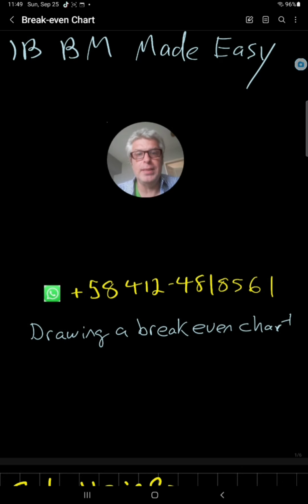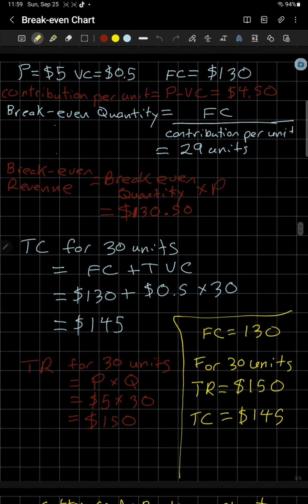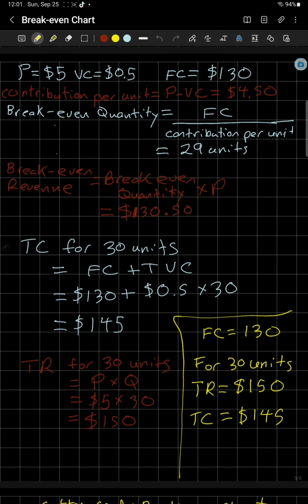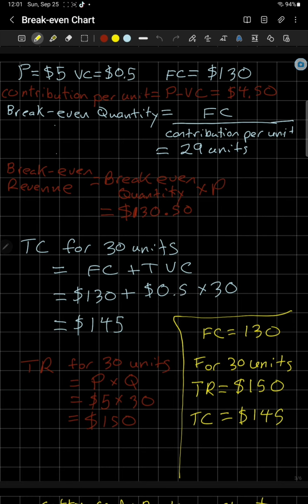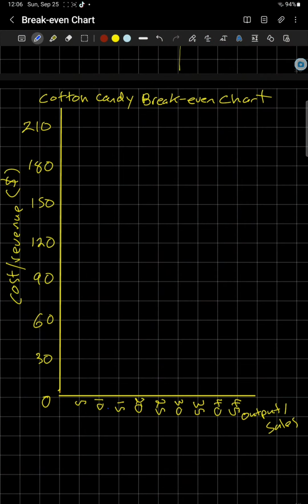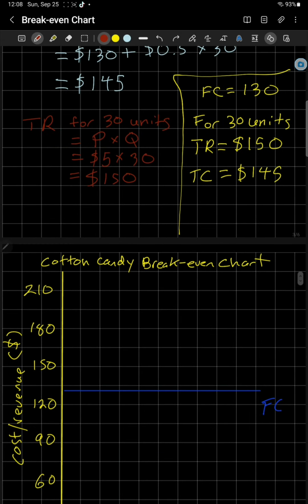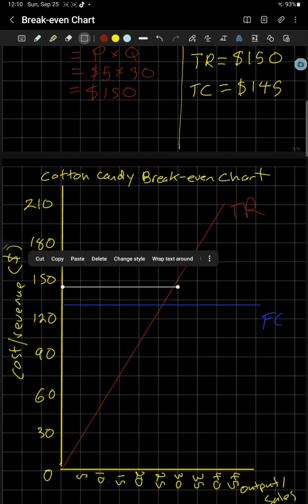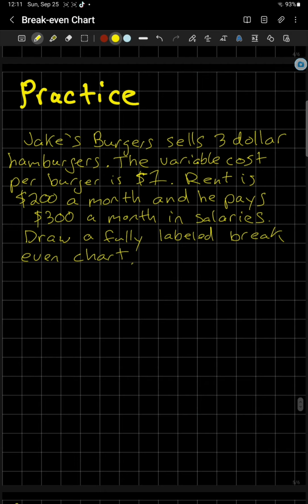Drawing a break-even chart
Video shows how to draw a break-even chart for an IB Business Management exam.